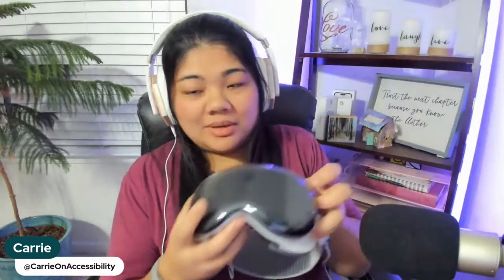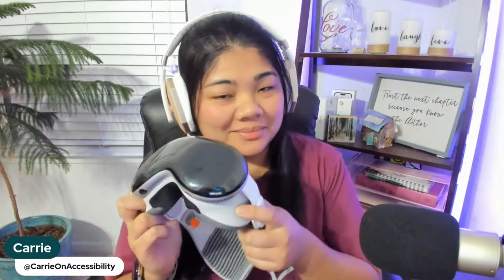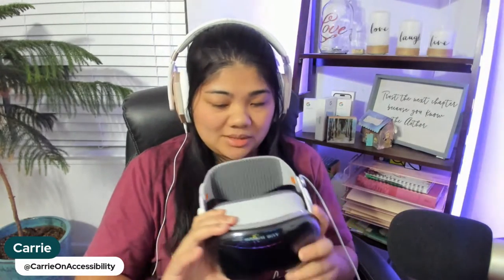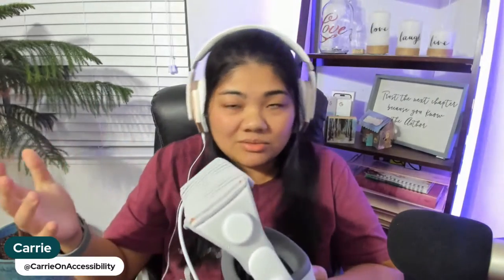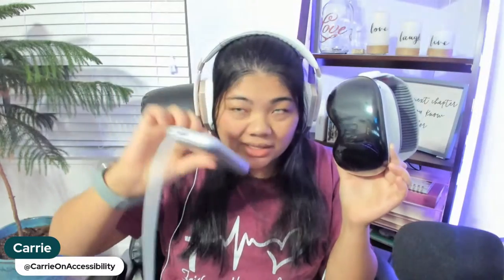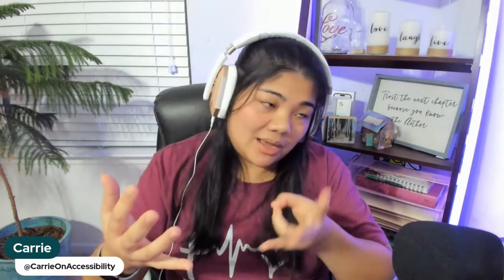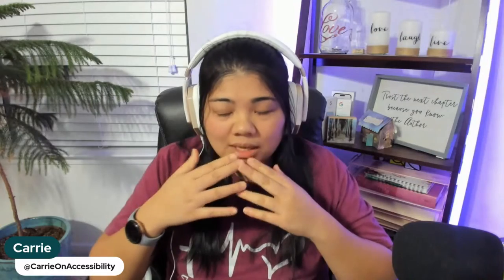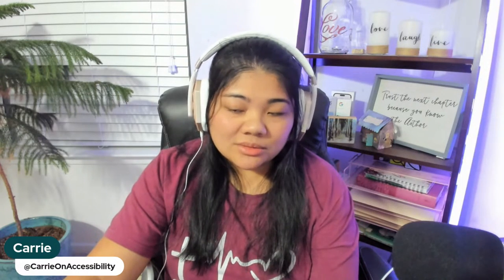Vision Pro Accessibility First Impressions and Q&A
It's been almost about a week since I've had the Vision Pro. Here are my first impressions about using it with accessibility from a blind/visually impaired perspective! Drop your questions in the chat!

Video Chapters
0:00 – Livestream Intro
3:33 – Apple Vision Pro Accessibility
7:33 – What does the Apple Vision Pro do?
11:40 – What is the Apple Vision Pro like
17:20 – Setup
28:33 – VoiceOver
34:07 – Pointer Control Settings
39:45 – Zoom
47:06 – Overall thoughts
51:30 – Live chat questions ** Disclaimer: Carrie on Accessibility discusses and features products and services, but this does not represent an endorsement unless explicitly stated. **